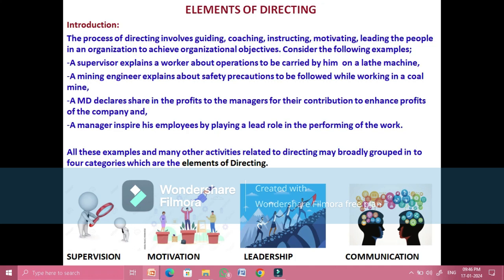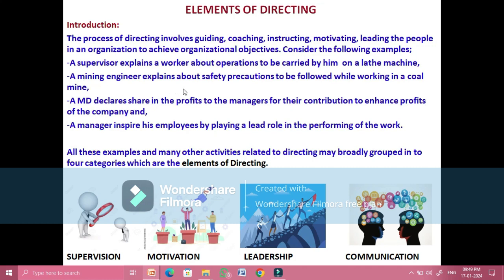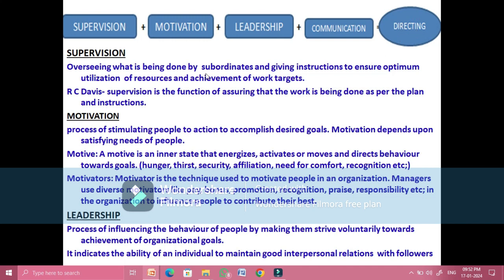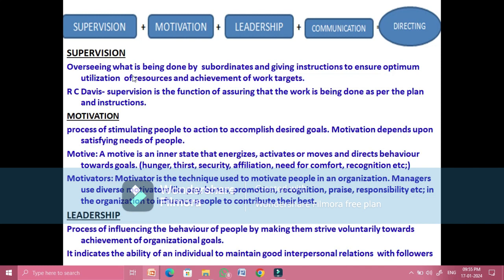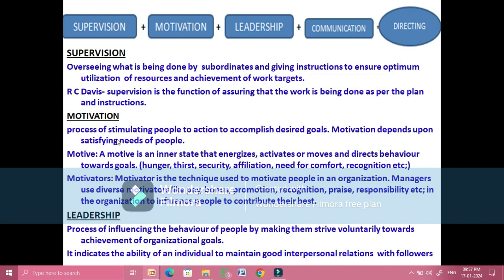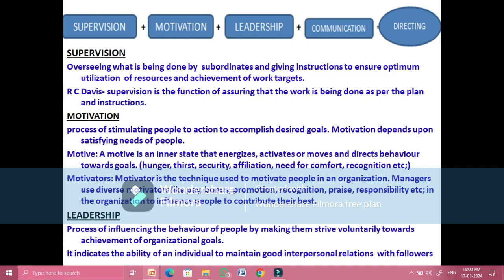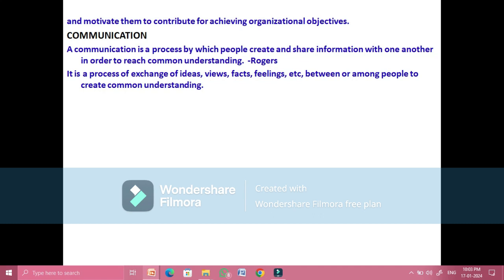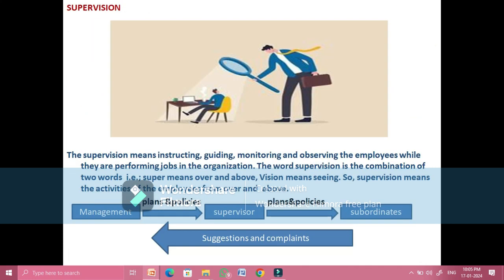ELEMENTS OF DIRECTING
Introduction to elements directing